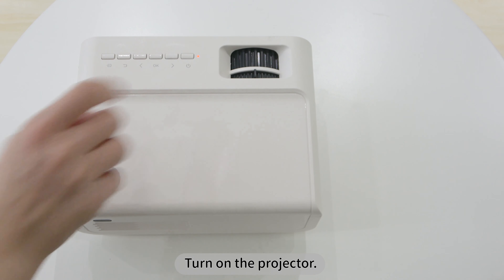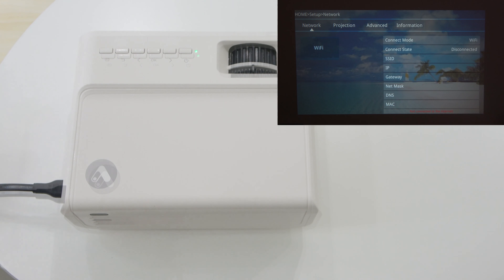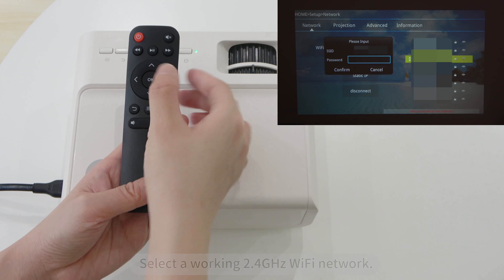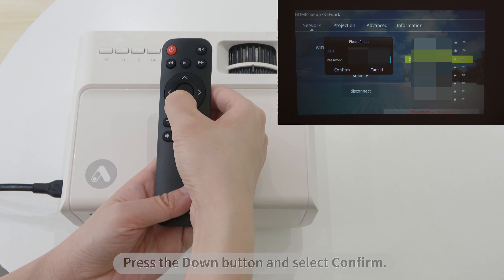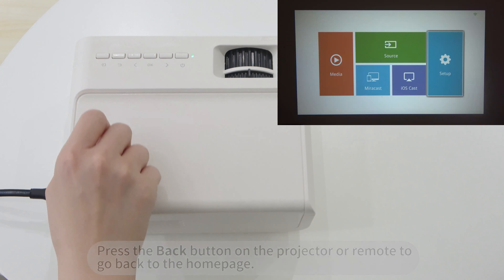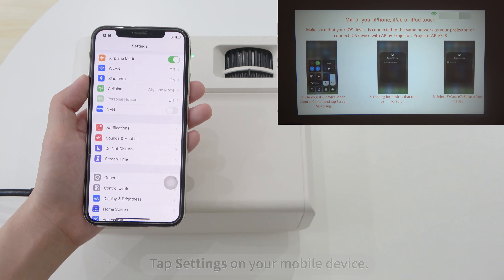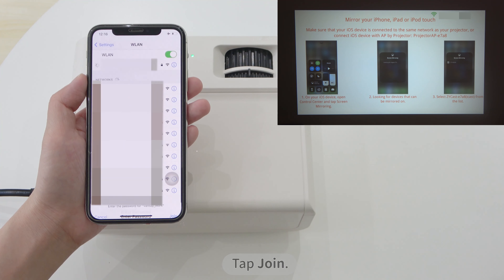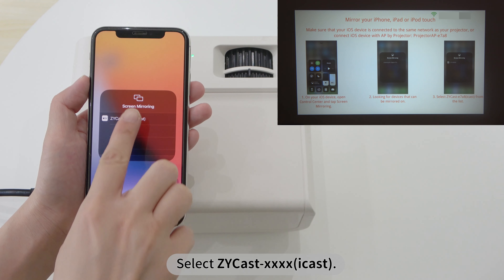How to mirror the content on your iOS device to your Acrojoy Sunspark 500W projector?